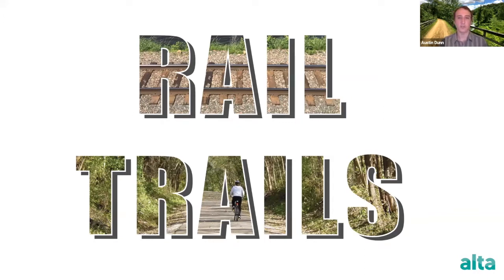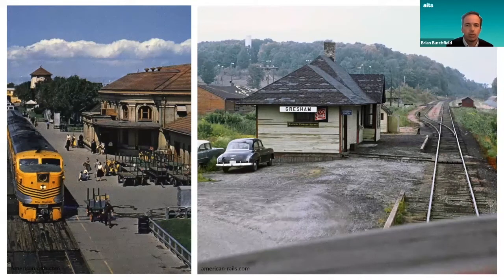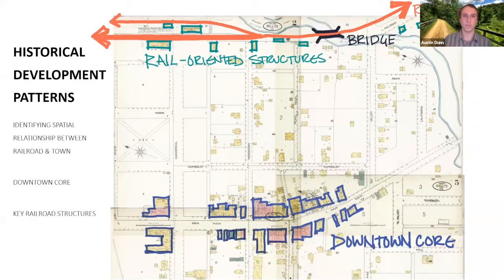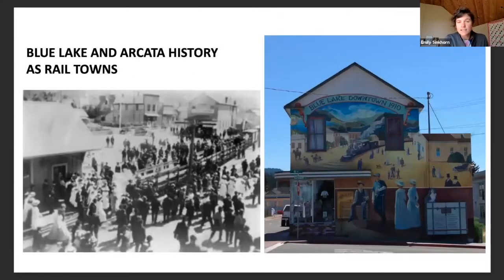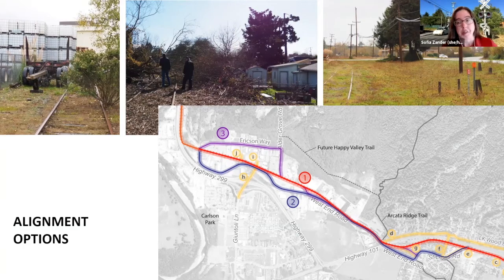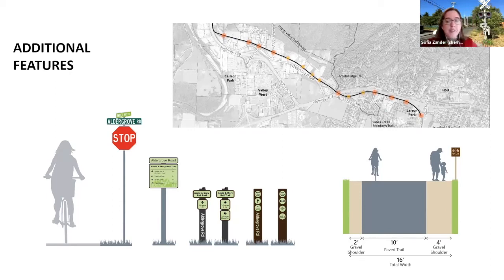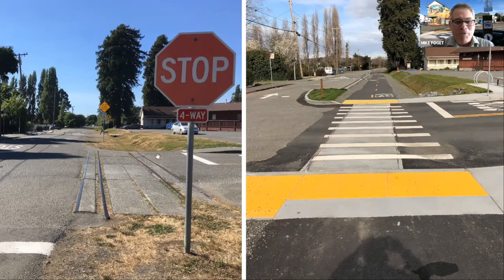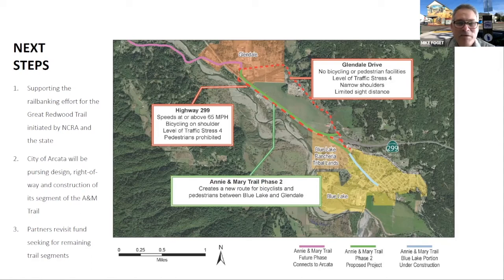California Trails and Greenways 2021: Rail Towns to Trail Towns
Rail-trails inherit many aspects of the railroads that came before them: they feature steady grades; they transect diverse environments; and they connect communities. A critical feature of rail-trails is the way they interface with the communities through which they pass. This session presents a framework for understanding the historical spatial relationship between communities and railroads, and strategies for transforming these spaces into thriving trail amenities. The session will then examine the history, advocacy, planning, design, and implementation of the Annie & Mary Rail Trail through Arcata and Blue Lake in Humboldt County (the northernmost spur of the Great Redwood Trail). We will examine the grassroots history of advocacy for the trail, the challenges facing implementation, and the success stories, including the recent completion of the first phase of the trail in Blue Lake and the recommendation of funding for  final design and construction of the trail through Arcata. We’ll look at the robust community engagement that led to broad support for the project, and the next steps to achieve a fully connected Annie & Mary Trail between the two communities. We’ll also look at the expansive view of connectivity that the City of Arcata included in the project, including ensuring connectivity to neighborhoods that have been isolated by adjacent freeways and other development.
• Sofia Zander, Principal Landscape Architect, TrailPeople & Zander Design
• Brian Burchfield, Group Leader & Design Associate, Alta Planning & Design
• Mike Foget, CEO and Senior Environmental and Civil Engineer, SHN
• Emily Sinkhorn, Director, Natural Resources Services Division of Redwood Community Action Agency
• Austin Dunn, Designer, Alta Planning & Design